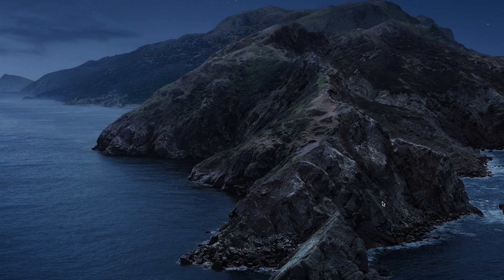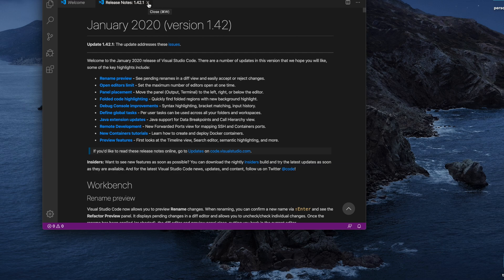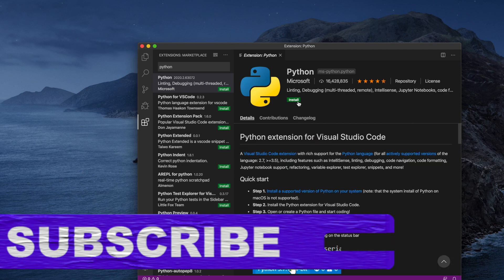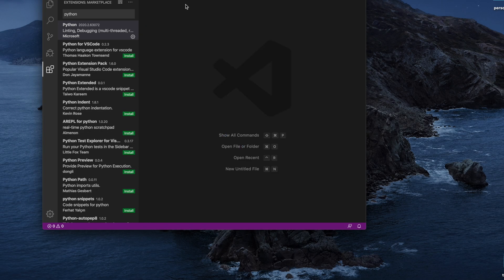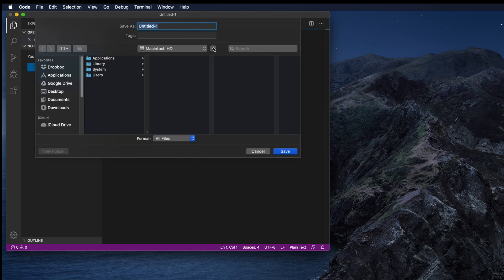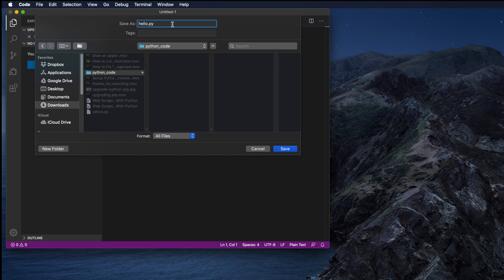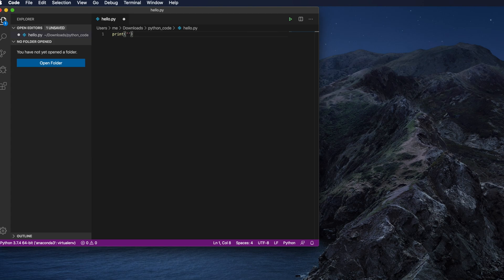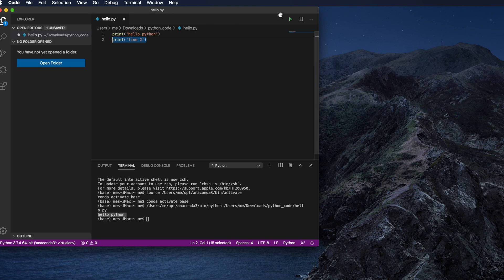Setup Python For Visual Studio Code on macOS and Windows - Install python extension on code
This video shows how to Set Up Python in Visual Studio Code on Mac OS and Windows environment.  This is a complete and short summarized instruction for Setting up a Python Development Environment and Complete Install Python In Visual Studio Code. Following this video, you can easily get Started with Python in Visual Studio Code and develop Python programs.

How to Set Up Python in Visual Studio Code on MacOS
How to Set Up Python in Visual Studio Code on Windows 10
Visual Studio Code (Windows) - Setting up a Python Development
Visual Studio Code (MacOS) - Setting up a Python Development Environment and Complete Overview
Visual Studio Code (Mac) - Setting up a Python Development Environment and Complete Overview
Visual Studio Code (Windows) - Setting up a Python Development Environment and Complete Overview
Setup Python For Visual Studio Code - macOS
How to Set Up Python in Visual Studio Code on MacOS X, Catalina
How to Install Python and Visual Studio Code for Windows
Setup Python For Visual Studio Code - windows 10
VSCode tip and tricks to install python extension
Python - Setup Visual Studio Code
How to Set up Python in Visual Studio Code
Setup Python Development in Visual Studio Code (vscode)
Python 3 and Visual Studio Code Install on Windows 10
Python 3 and Visual Studio Code Install on MacOS